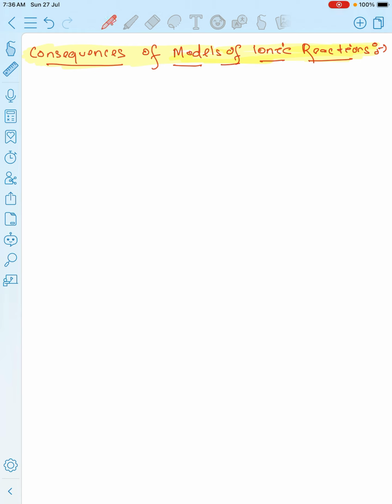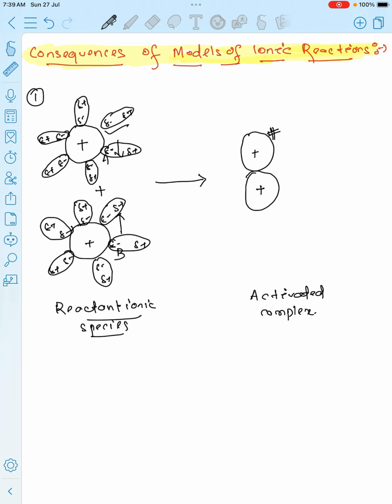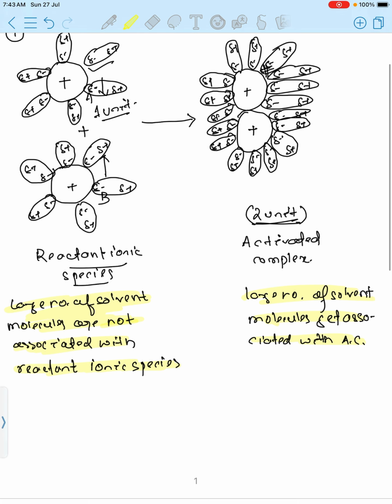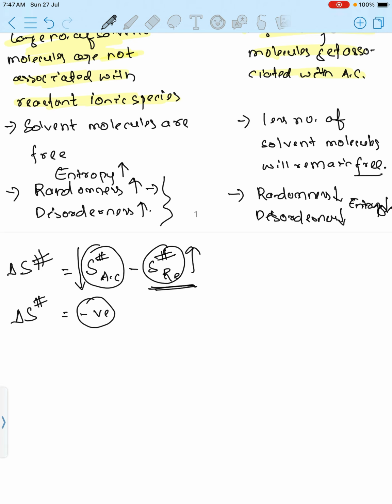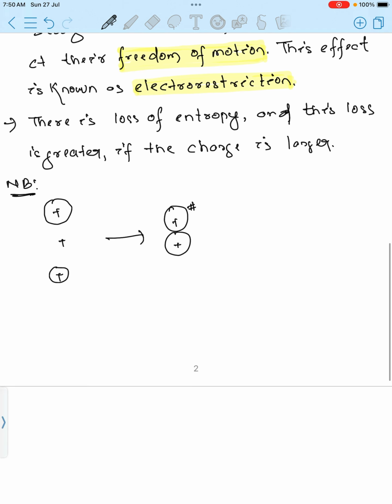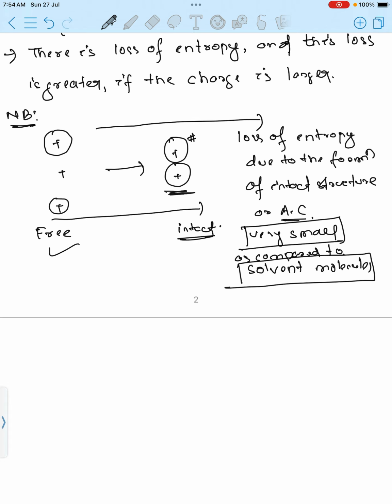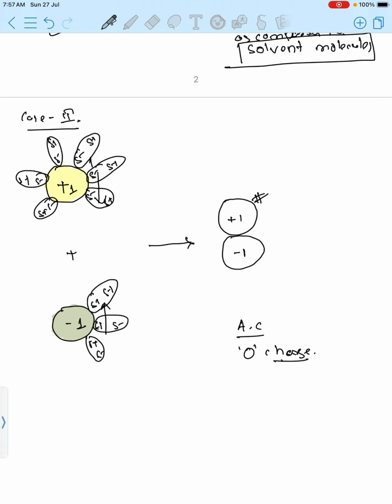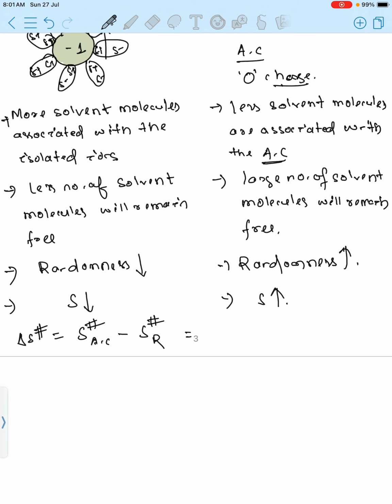CHEMICAL DYNAMICS IONIC REACTIONS PART V CONSEQUENCES-ELECTRORESTRICTION